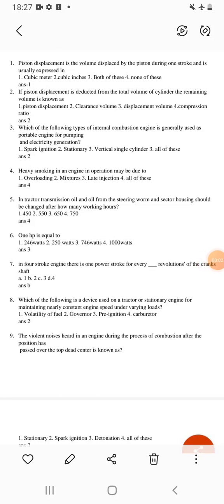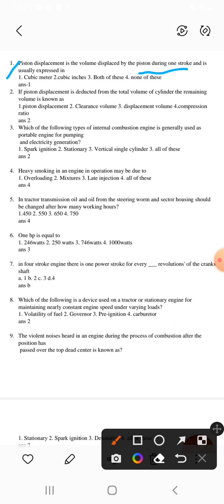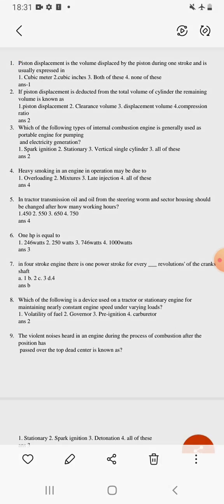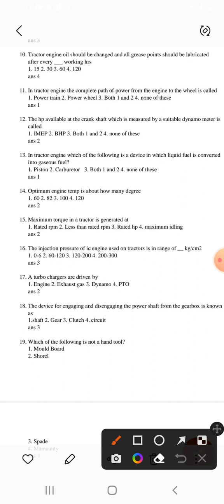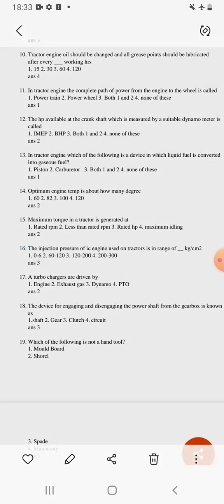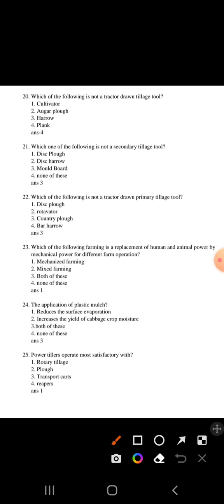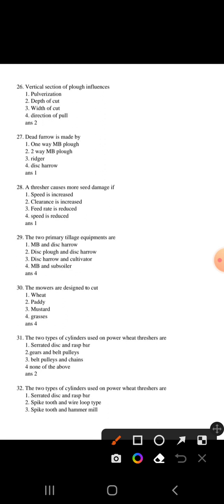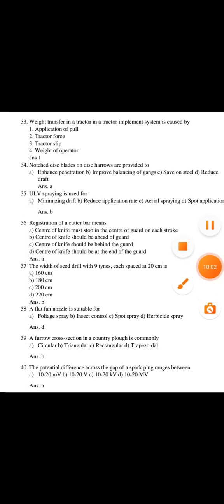Agriculture engineering ( Tractor and Farm Machinery) Top 40 mcq for all Agri engg exams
Agriculture engineering ( Tractor and Farm machinery) Top 40 mcq for all Agricultural engineering exams like JRF, SRF, JE, PSC AAE,  and ADO etc, Agriculture engineering,  Agriculture etc